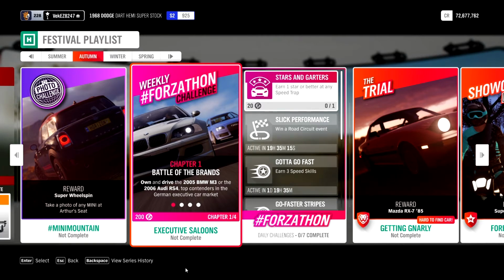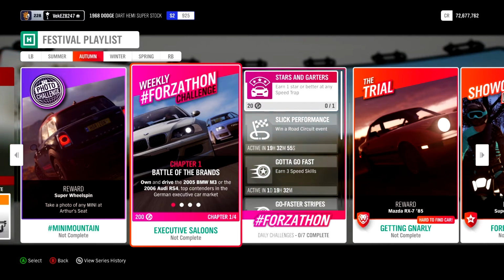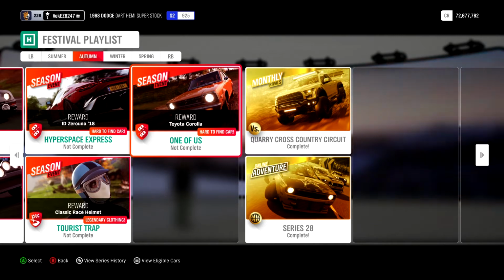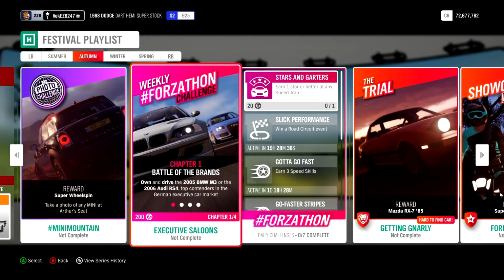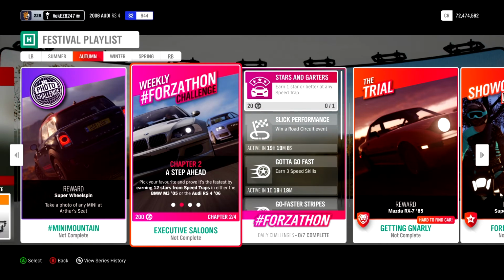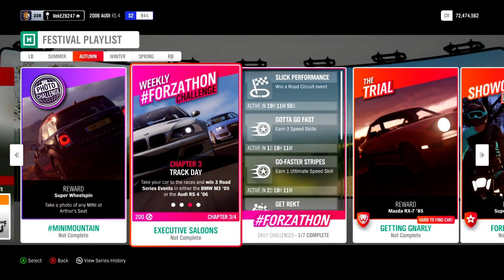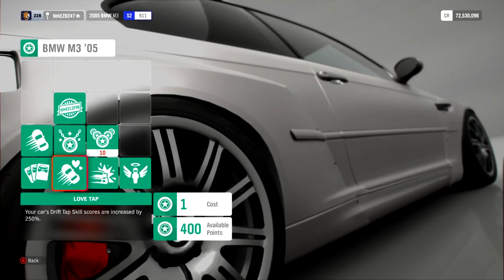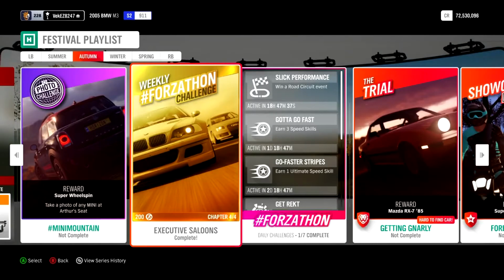FH4 - Executive Saloons - First Backstage Pass - Weekly Forzathon Challenge - Guide + Rewards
This week we have the ever challenging Showoff Skill, and a few returning rewards, as well as the first week that we are able to spend our Backstage Passes.